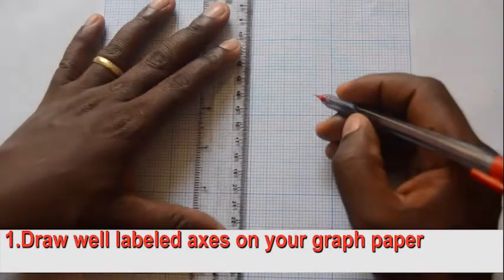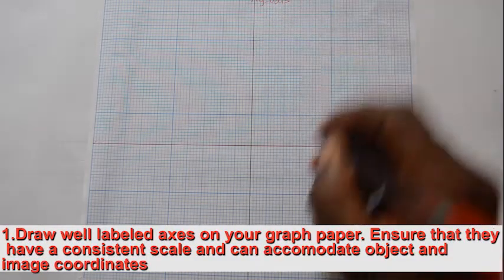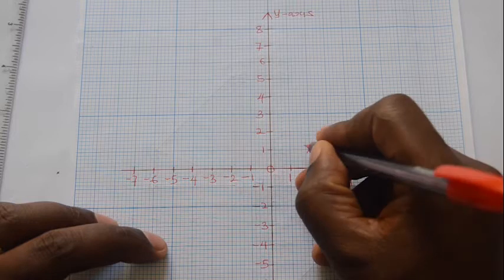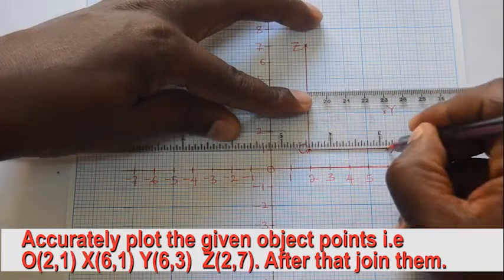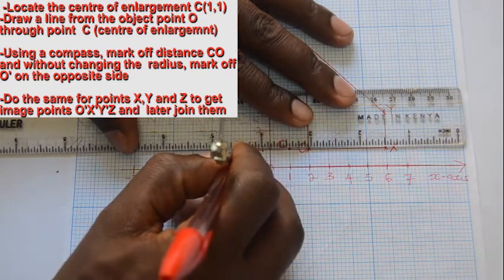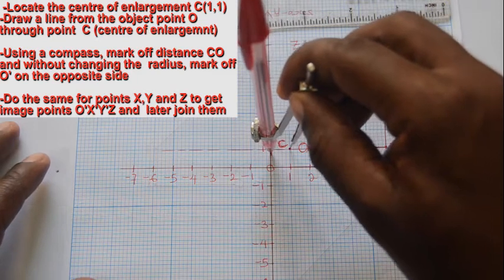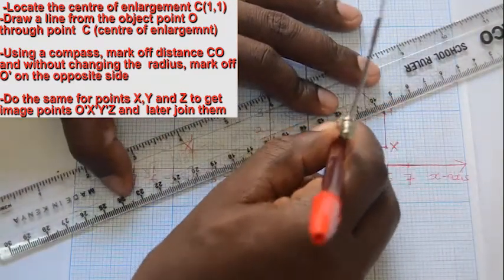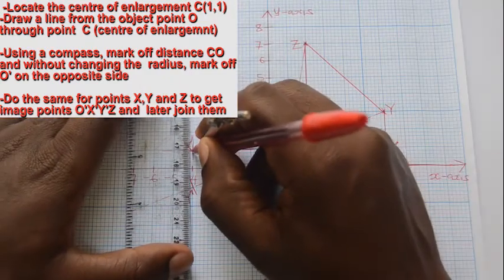enlargement example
This is an example in enlargement having scale factor=-1